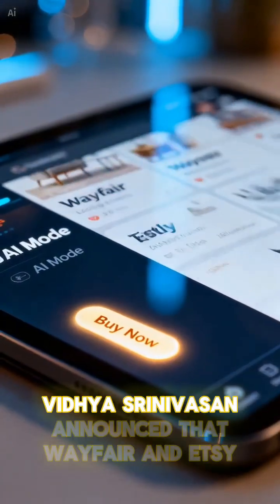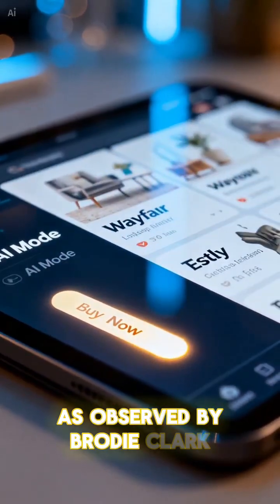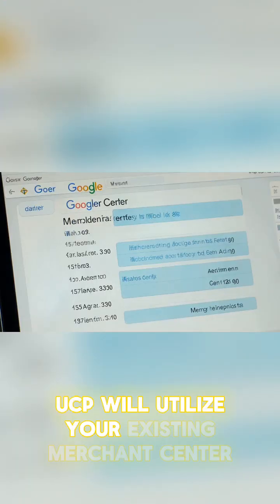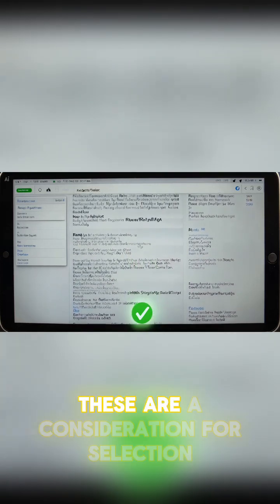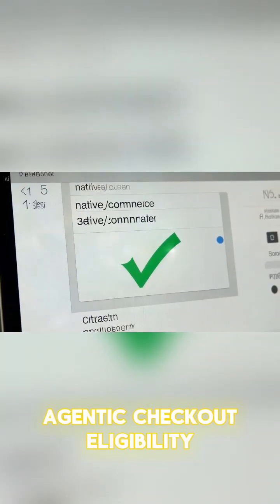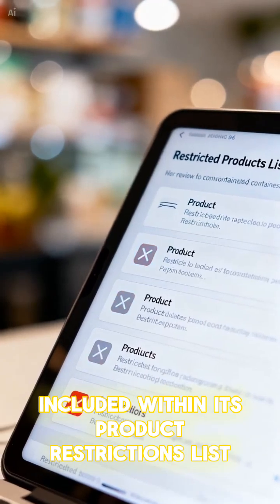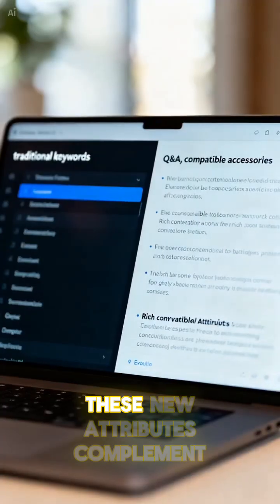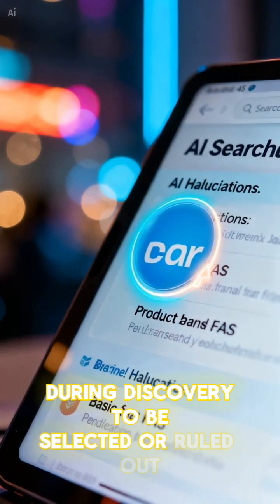UCP is HERE! Wayfair & Etsy's AI Commerce Secret REVEALED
🤯 Your ENTIRE E-COMMERCE STRATEGY is About to CHANGE! 🤯

Wayfair & Etsy are ALREADY using Google's UCP... are YOU ready? Vidhya Srinivasan (Google) just dropped a HUGE bomb, and Brodie Clark spotted it!

This isn't just SEO 101 – it's a complete REWRITE of how customers find and BUY your products. Forget clicks, it's all about SELECTION by AI!

In this video, you'll discover:

*   The 6 CORE capabilities of UCP that will make or BREAK your business.
*   How to optimize your product data for AI agents (think Gemini, Business Agent & more!).
*   The CRITICAL schema.org updates you NEED to make NOW. (Offers, AggregateRating, Shipping - this is DIFFERENT now!)
*   Why your Merchant Center feed is MORE important than EVER. (Return policies are now a SELECTION factor!)
*   The SECRET conversational commerce attributes that will DOMINATE AI Mode. (Compatibility, Substitutes, Related Products – unlock HIDDEN sales!)
*   How to future-proof your brand against AI hallucinations and ensure you're ALWAYS chosen.

Pascal Fleury said it best: Schema is the glue that binds all these ontologies together. Are you using the right glue?

TIME IS RUNNING OUT! UCP is rolling out FAST. Don't get left behind!

WATCH NOW to get ahead of the curve and secure your place in the AI-powered future of e-commerce!